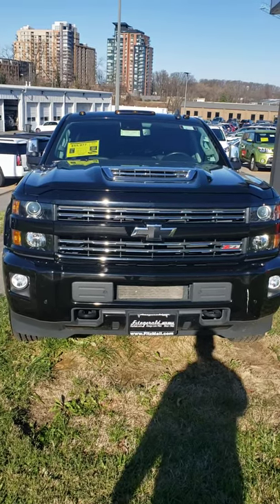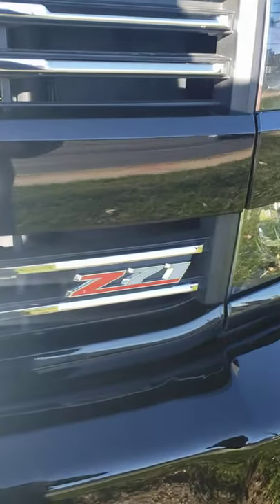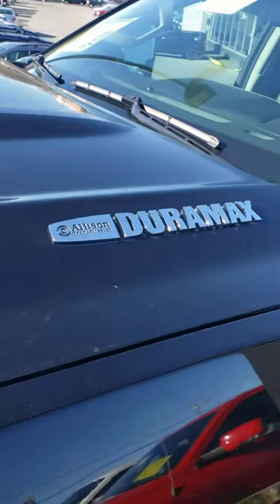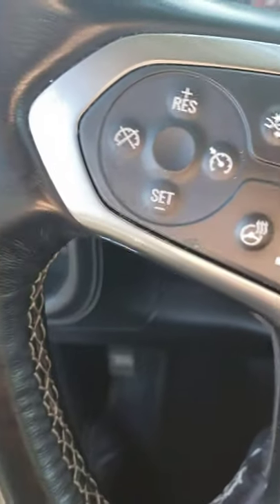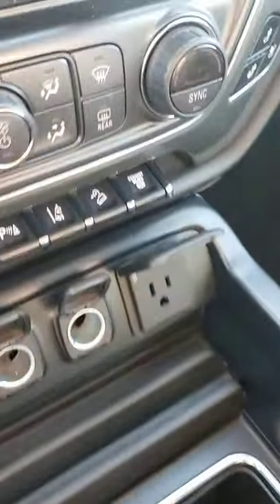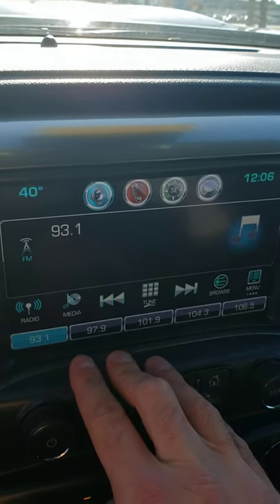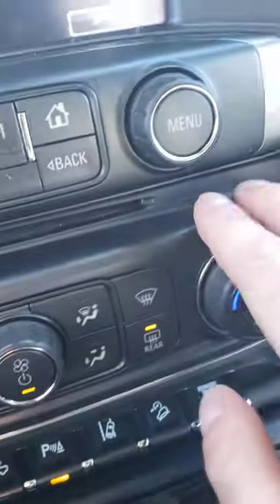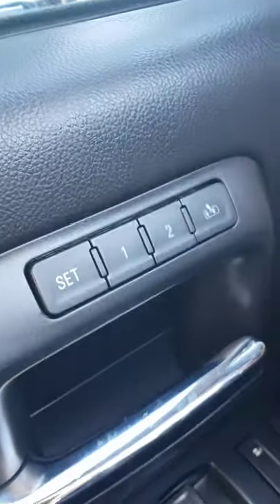2018 Chevy 2500HD C328998A